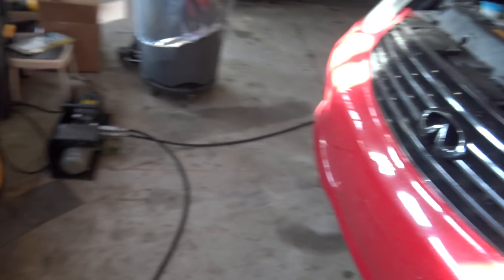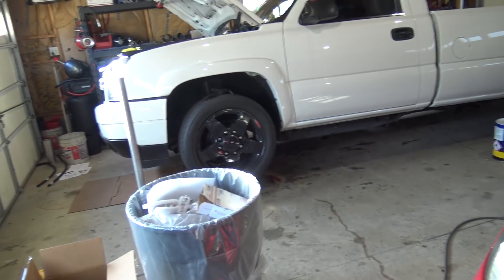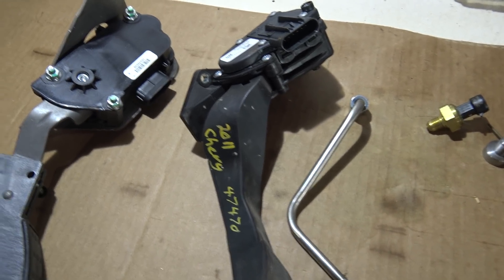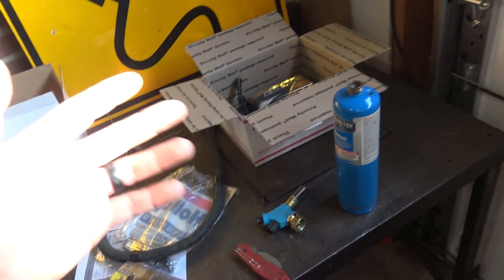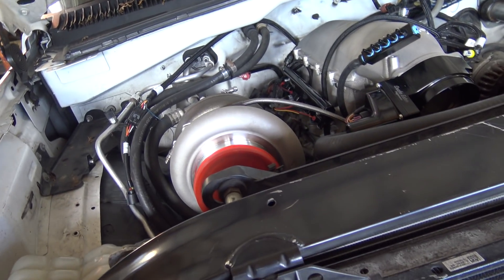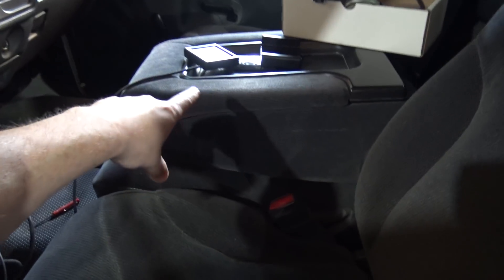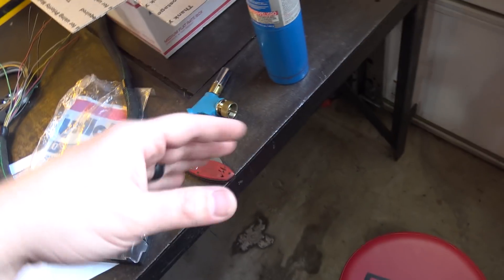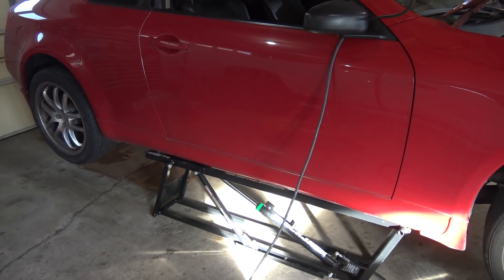2020 update on LSA G35 and big boi turbo 2500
talking about integration, sensors, wiring, pedals, compatibility, fuel system, hold ups, plans, and more.

These aren’t mine but look really similar with high reviews
Neiko 02037A Compact 4-in-1 Multi-Purpose Wire Service Tool | Gripper, Cutter, Stripper, Crimper